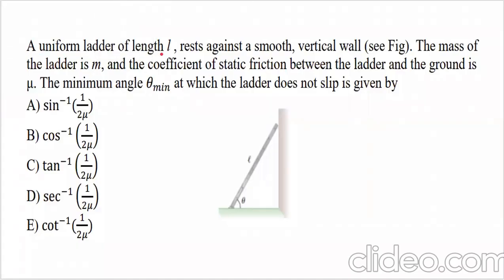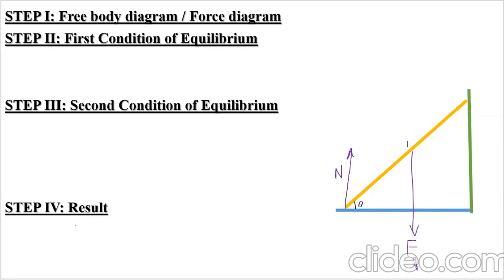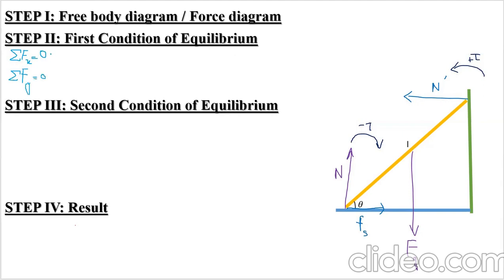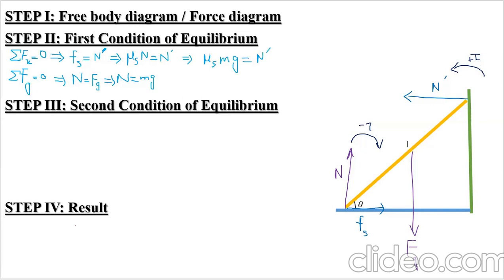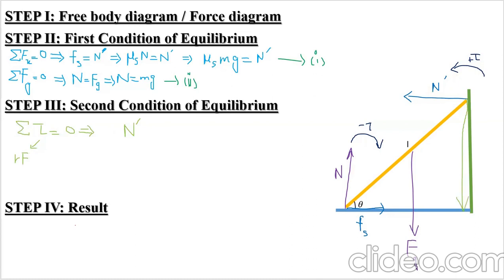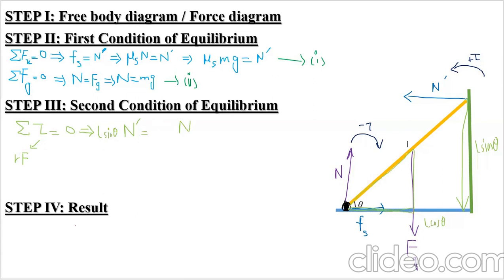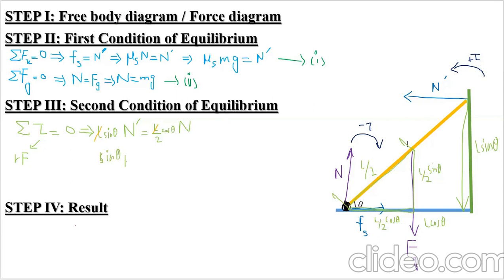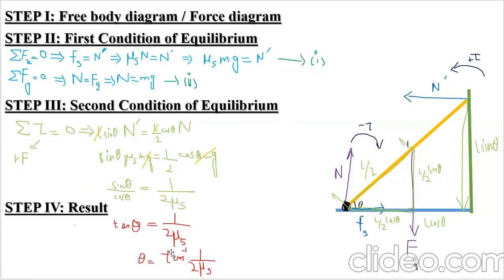A uniform ladder of length l, rests against a smooth, vertical wall.....minimum angle 𝜃𝑚𝑖𝑛.....?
A uniform ladder of length l , rests against a smooth, vertical wall (see Fig). The mass of the ladder is m, and the coefficient of static friction between the ladder and the ground is μ. The minimum angle 𝜃𝑚𝑖𝑛 at which the ladder does not slip is given by
How to download any Book with its solution manual || free of cost☝🏻